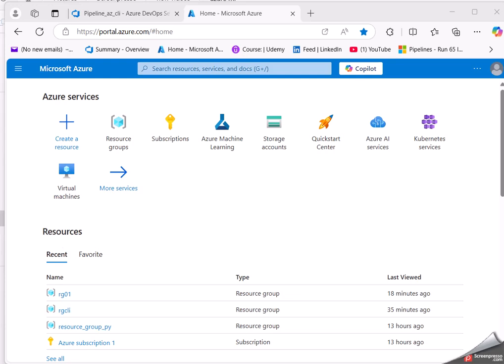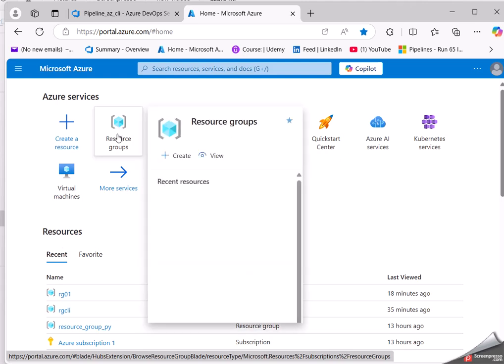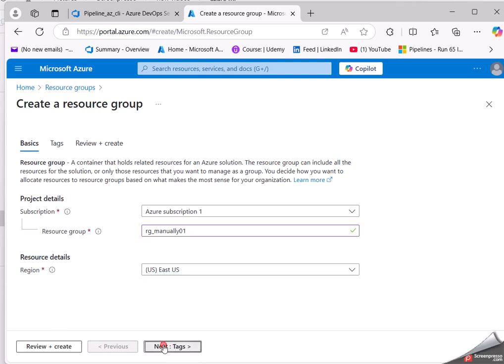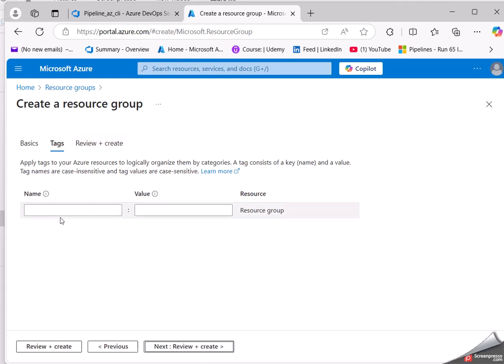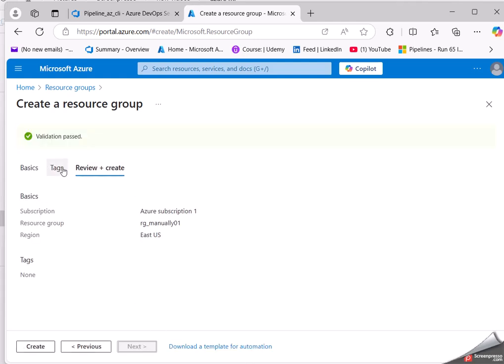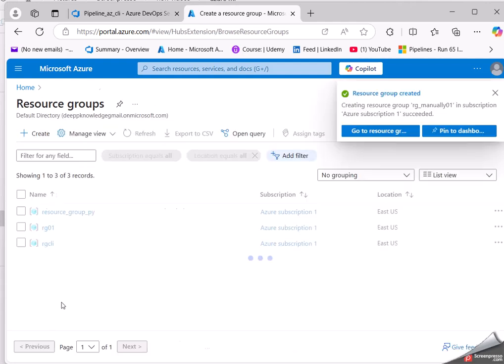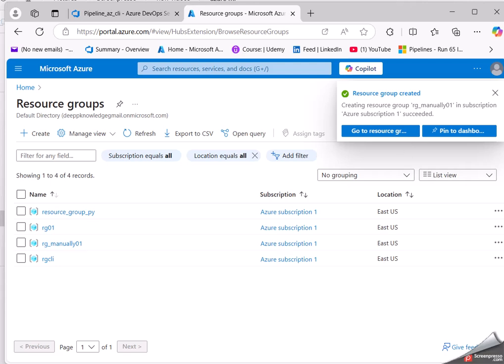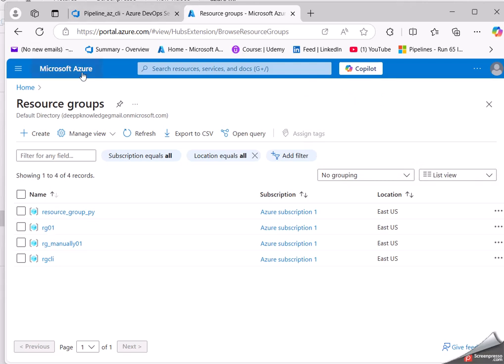03 Step by Step Guide Creating a Resource Group in Azure ML Manually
In this tutorial, learn the basics of Azure Machine Learning by manually creating a resource group in Azure ML—a foundational step for organizing and managing your cloud resources effectively.

If you're just starting your journey in machine learning, this beginner-friendly tutorial is the perfect place to start. With a clear and straightforward walkthrough, you'll gain the foundational skills needed to organize and manage your cloud resources in Azure ML. Watch now and take your first step toward mastering Azure!